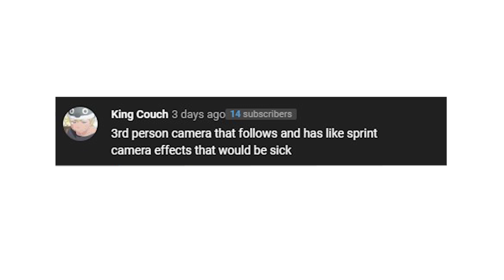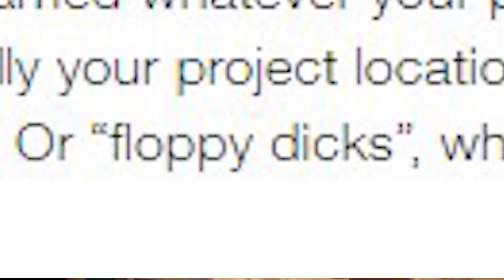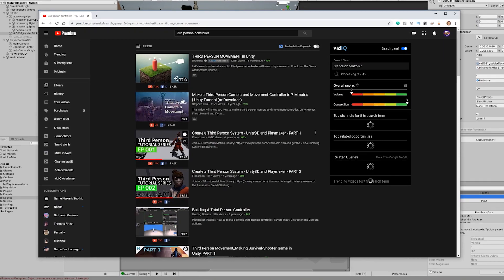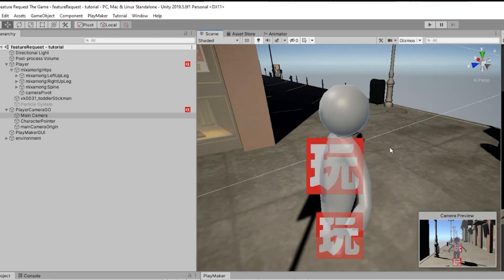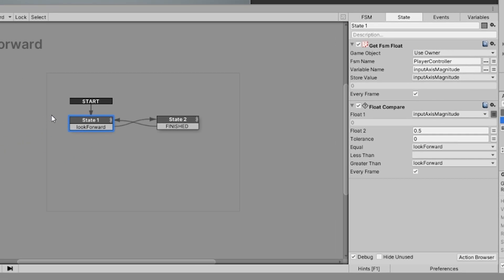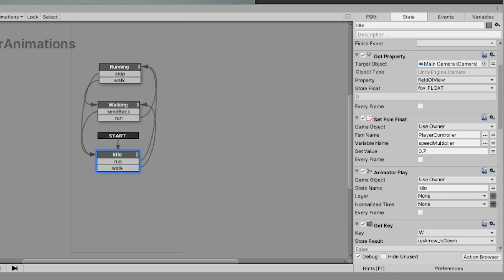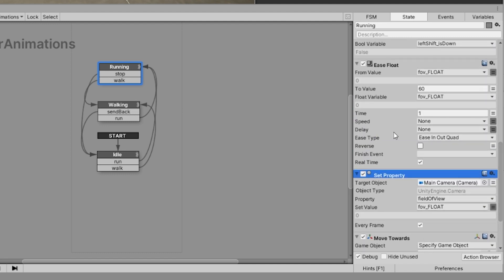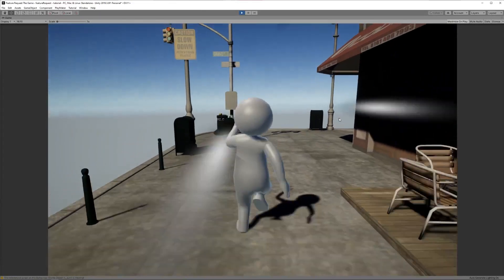Unity + Playmaker 3rd Person Controller Tutorial and Devlog [2020]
So here's a quick breakdown of how to use Unity and Playmaker to make a 3rd person controller with fancy camera FX when you run. This is like a tutorial / devlog combo, but if you want a full step-by-step tutorial let me know in the comments and if there's enough demand I'll do a live stream where you guys can ask questions and stuff while I build it from scratch.

This is Feature Request The Game The Show, the show where you the audience get to decide which feature I implement into the game every week!

I would love nothing more than to hear what you have to say about the content on my channel, so leave a comment down below and consider subscribing if you want The Algorithms to bring me straight to you with same-day shipping.